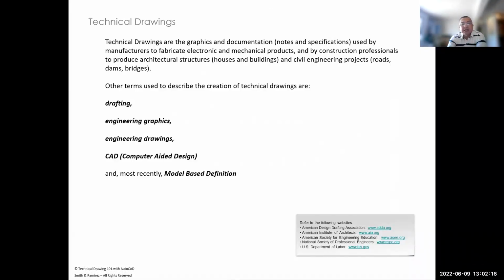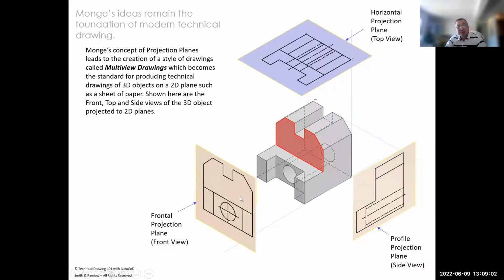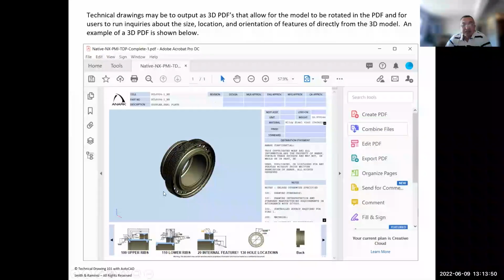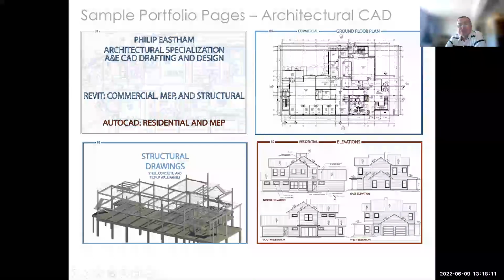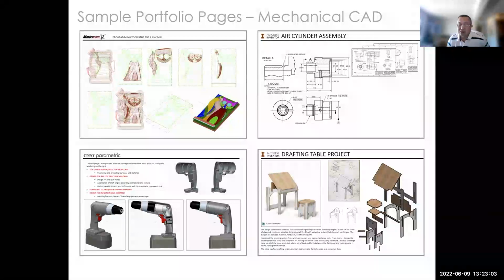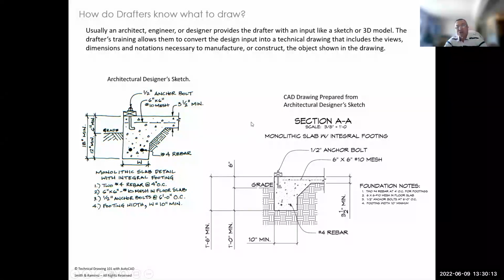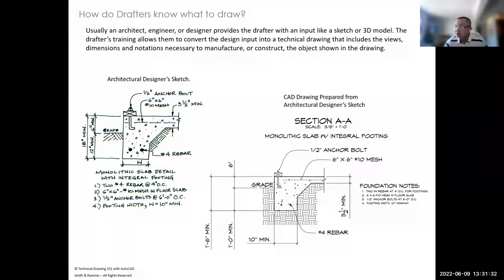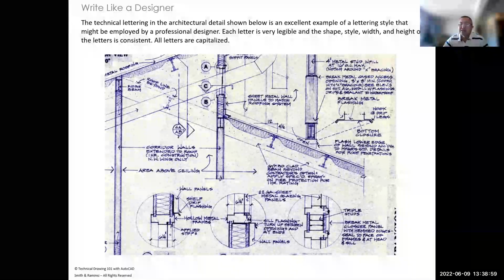Intro to Technical Grahpics 1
This is an introduction to technical drawing's principles, formats, and applications. I could be helpful to those who want to know about purposes of drawings in engineering applications.